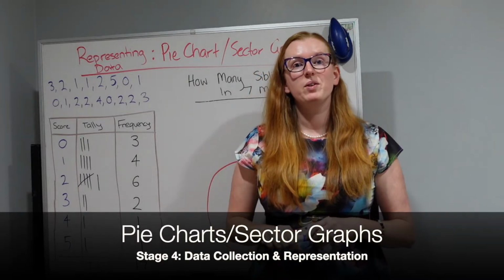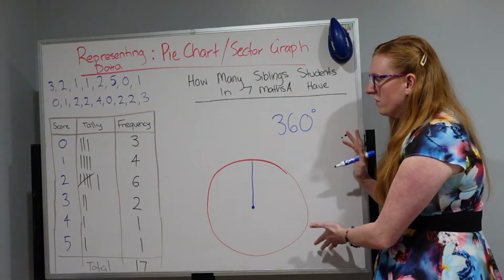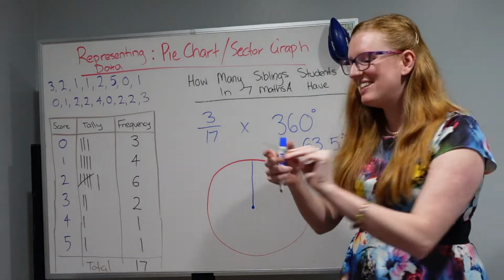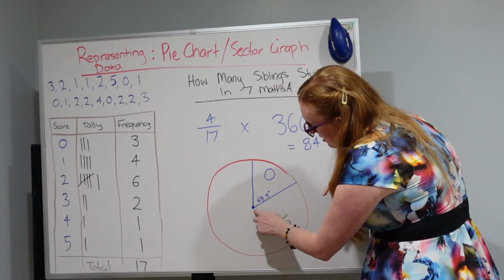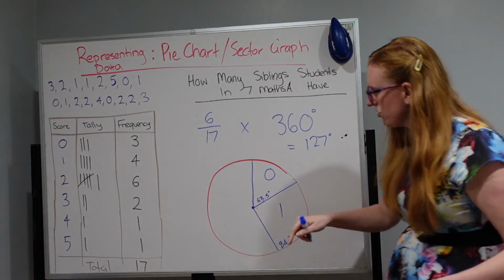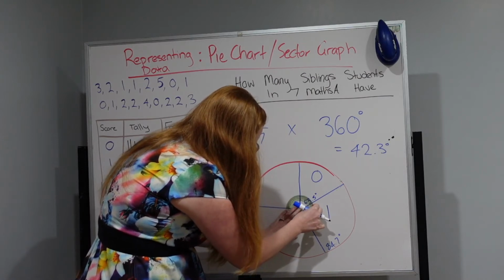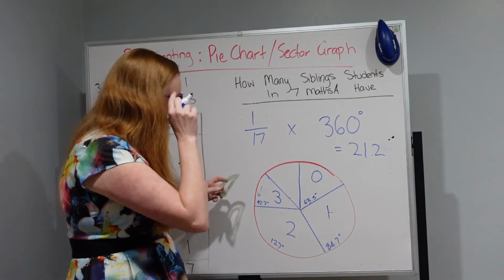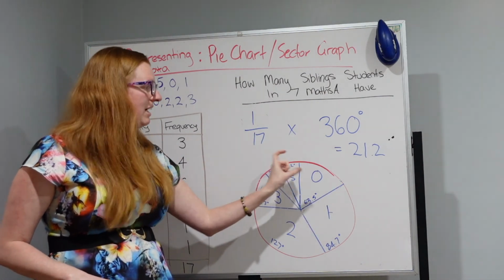Pie Charts/Sector Graphs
This video demonstrates how to construct a pie chart/sector graph when given a set of data. It shows how to do the calculation, as well as how to use a protractor to draw the correct sized segments.